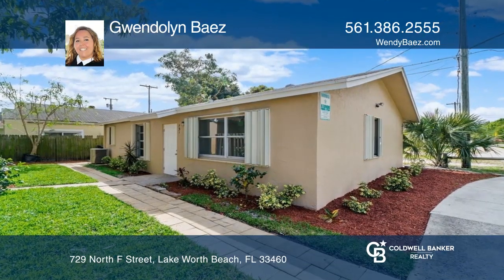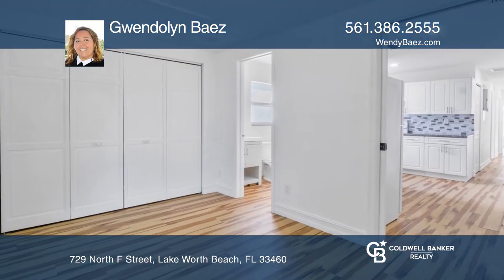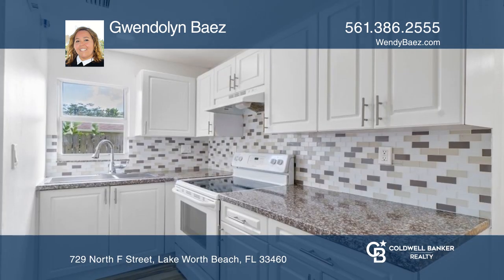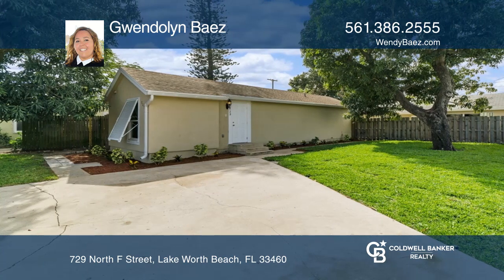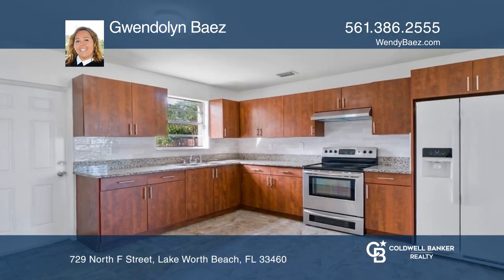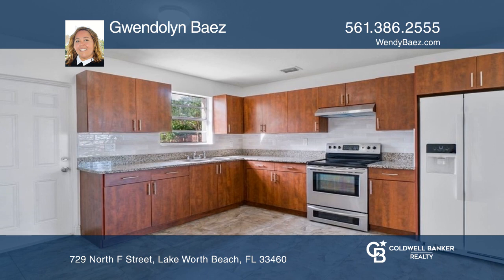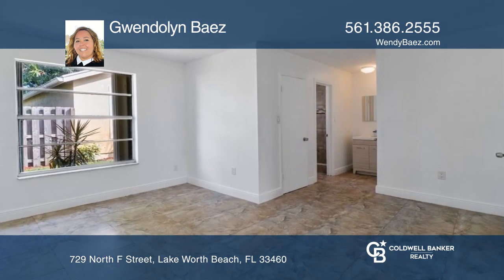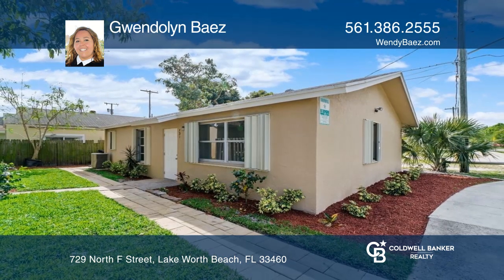729 North F Street Lake Worth Beach, FL | ColdwellBankerHomes.com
729 North F Street, Lake Worth Beach, FL

Awesome opportunity to own this rare duplex which is actually two separate homes on one lot. The front house was completely reconstructed in 2017 from top to bottom. Both homes have three bedrooms, two bathrooms and hurricane protection. Homes have been updated and are in great condition and ready t